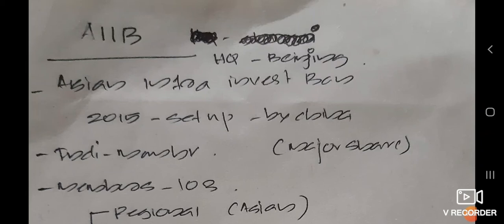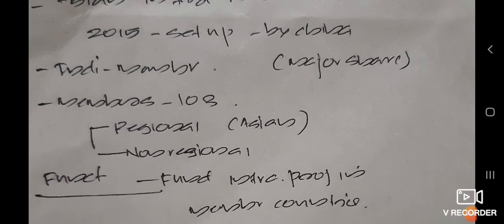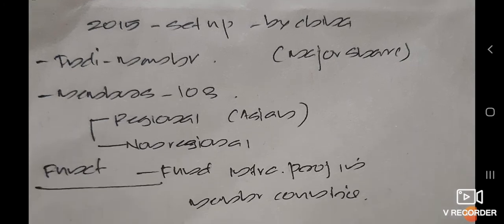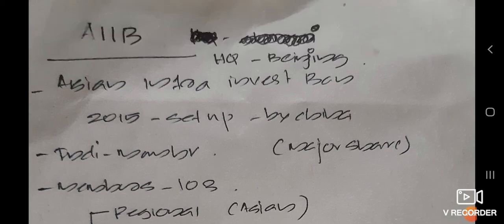ASIAN INFRASTRUCTURE INVESTMENT BANK